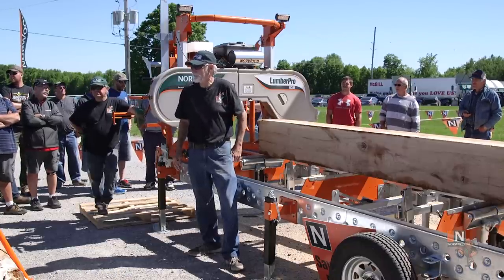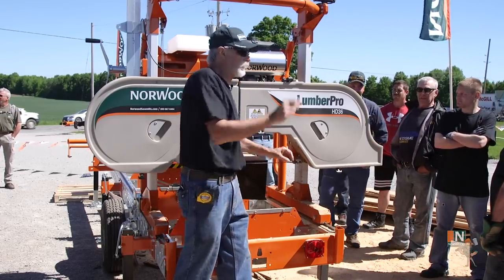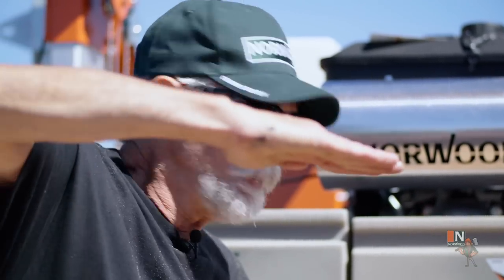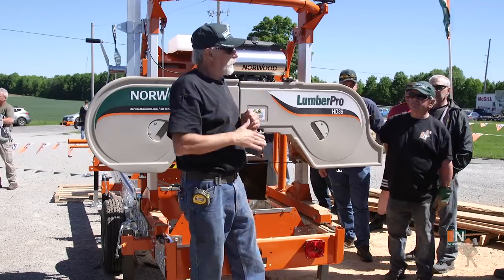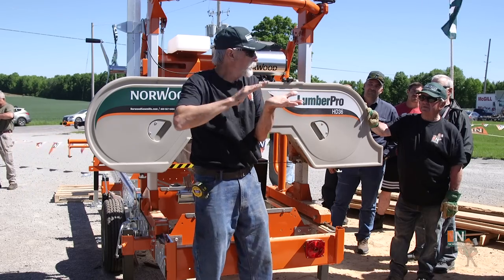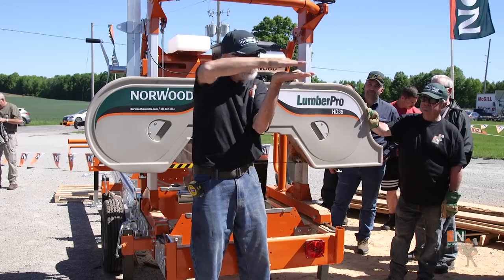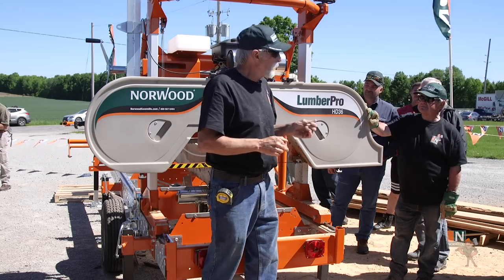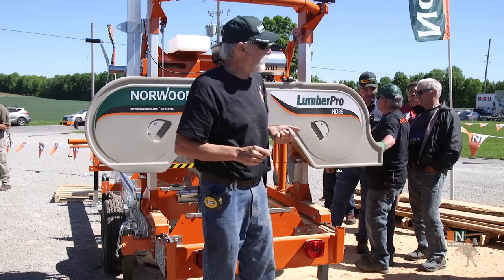Sawmill Savvy Minute - Diagnosing "Wavy" Cuts on Your Sawmill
In this Sawmill Savvy Minute, Norwood pro-staff sawyer, Dave Boyt, shares some things you can look at to diagnose "wavy" cuts:

1. blade condition (dull)
2. blade guide adjustment
3. feed speed (too slow or too fast)
4. level the blade via bandwheel tracking

You may want to also check out Dave's discussion on a parallel topic in "Sawmill Savvy Minute - Simple Keys to Milling Straight Boards on Your Bandmill"

Remember, Norwood sawmills are designed and built to mill straight, accurate boards.